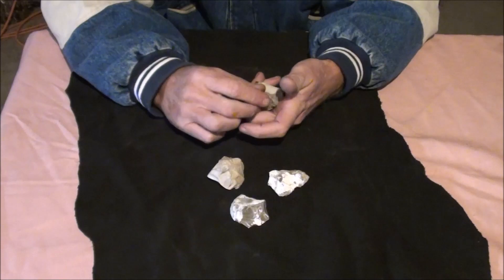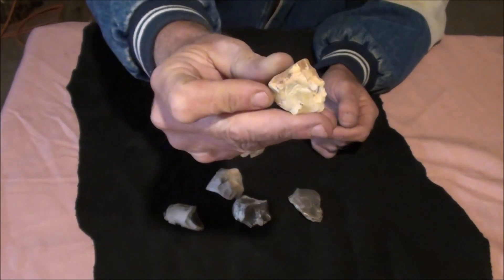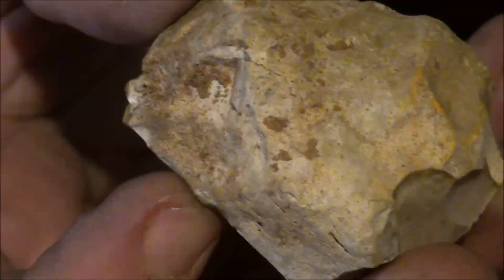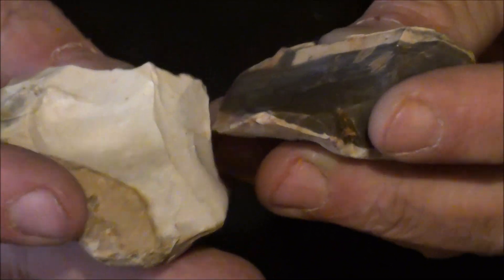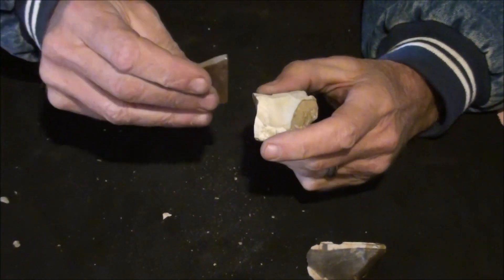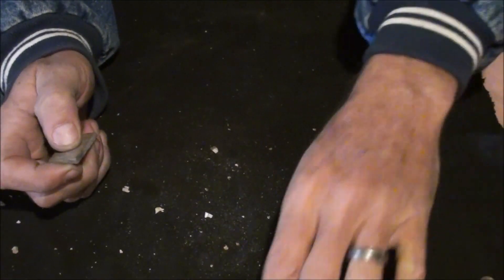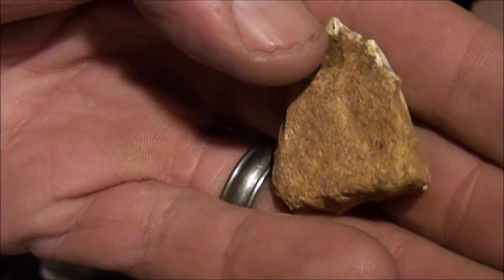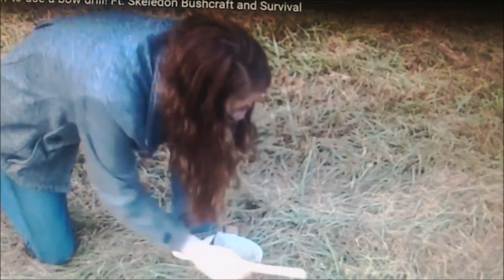Chert Identification (Rocks for Sparks)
What to look for when trying to find a rock that will spark well for fire starting.

if you want to help out with future content